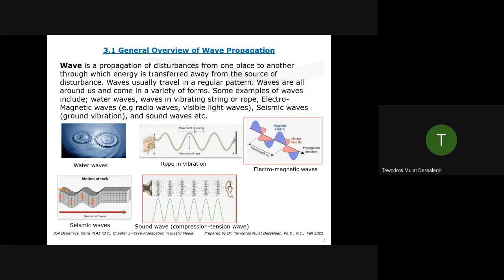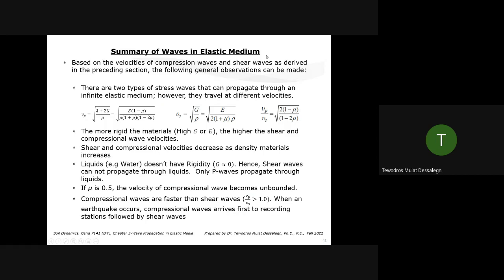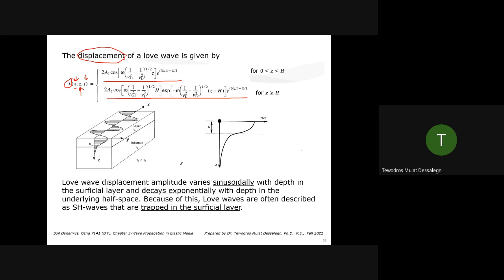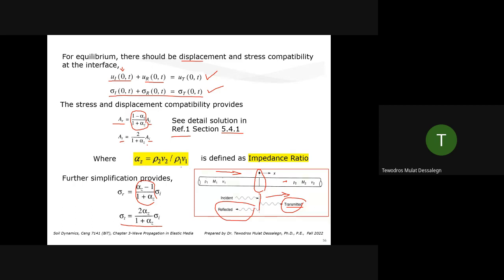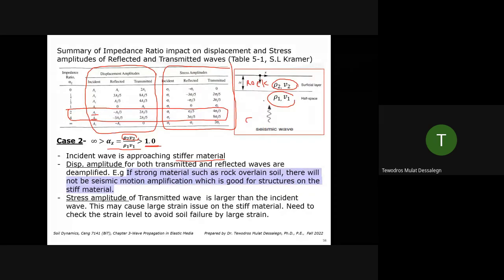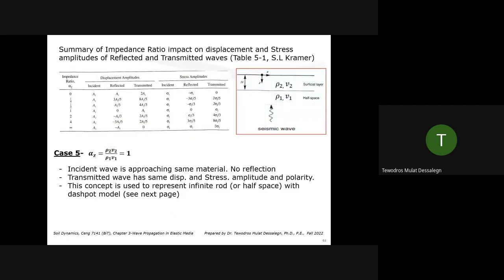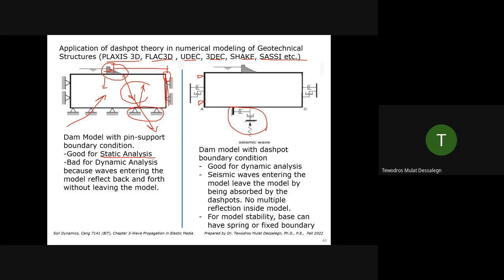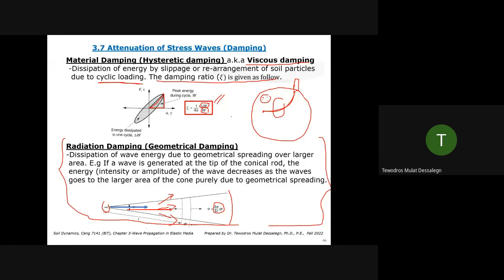11 -Soil Dynamics - Chapter 3 - Wave Propagation in Elastic Media - Part 3 of 3